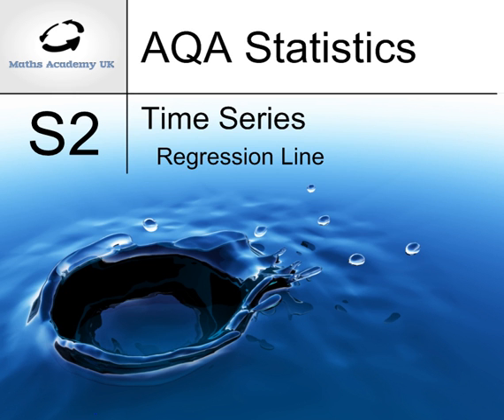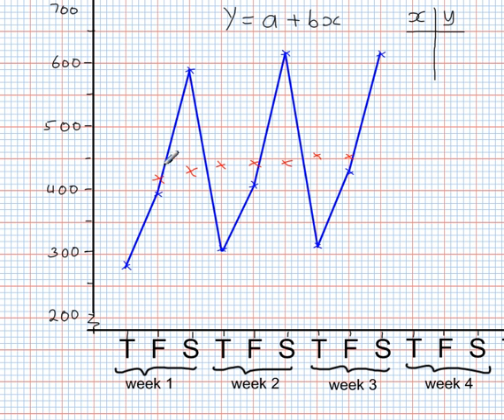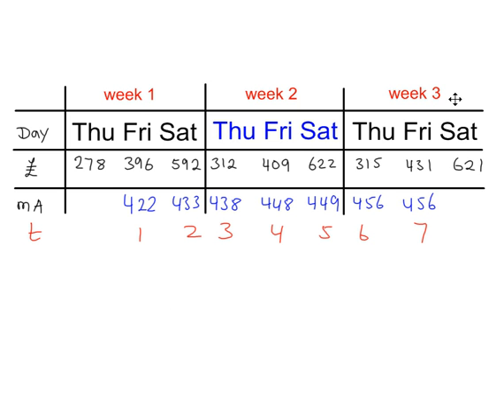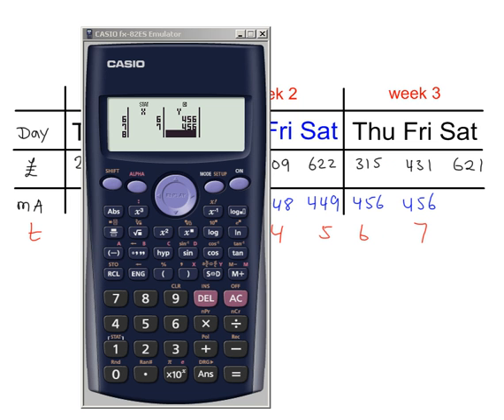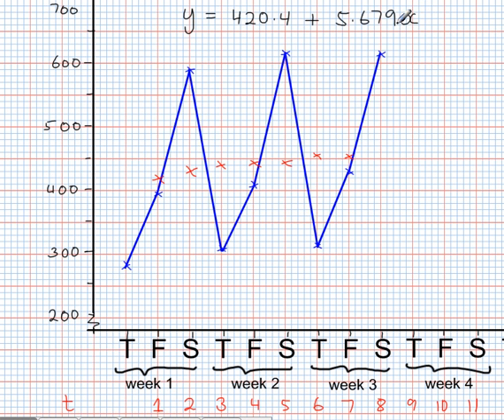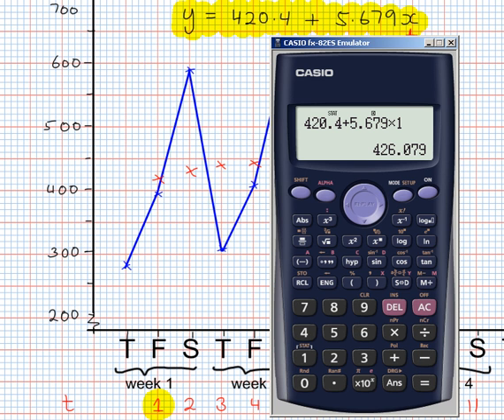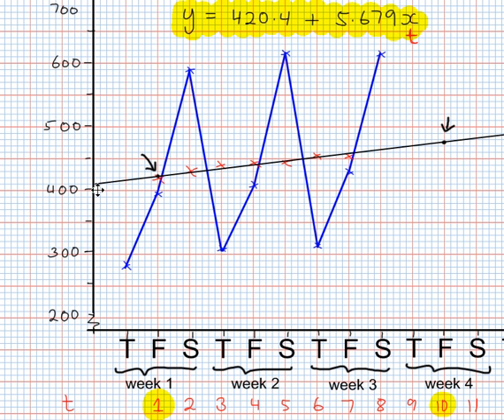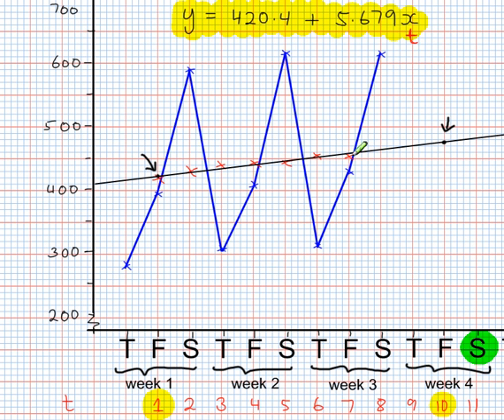Time Series - Forecasting using a Regression Line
Trend line drawn using a regression line and y=a+bx